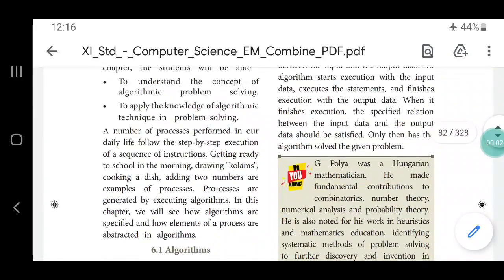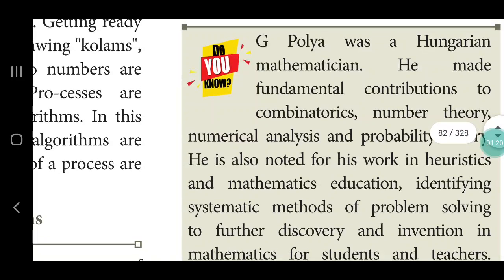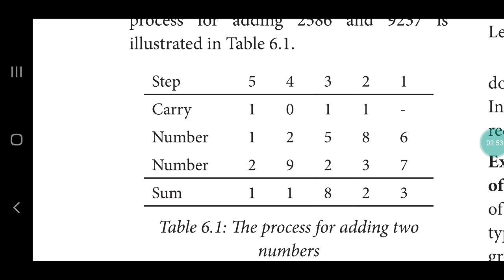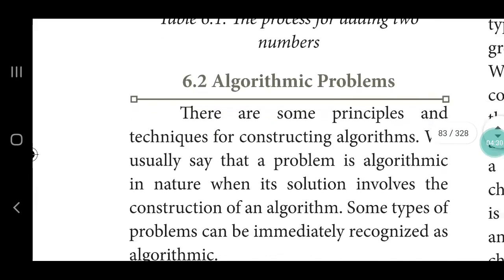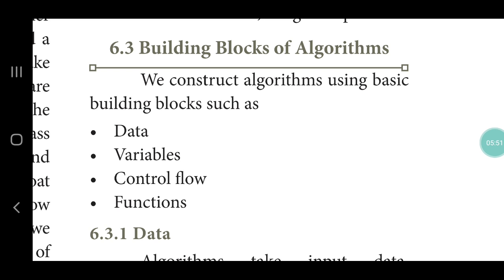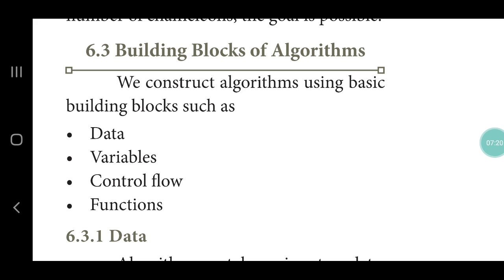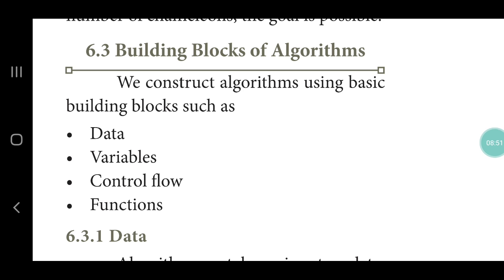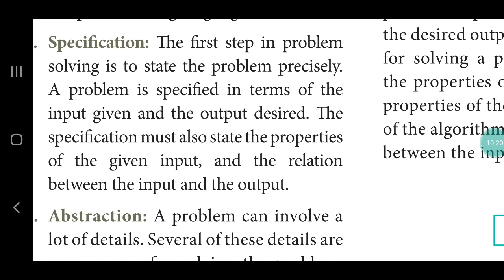XI Computer Science Chapter-6 (part-1)